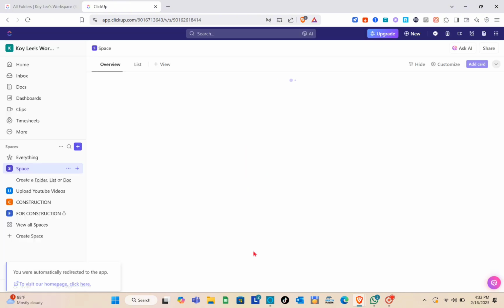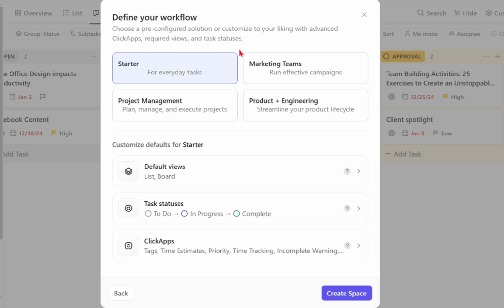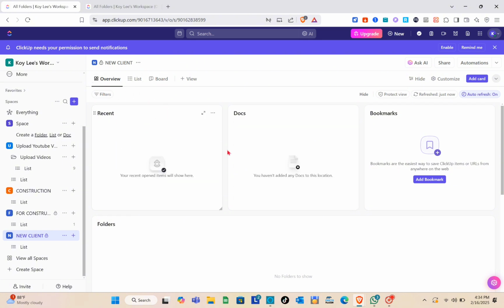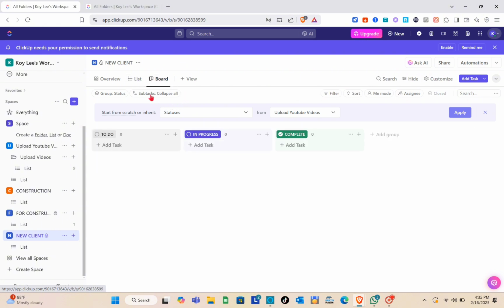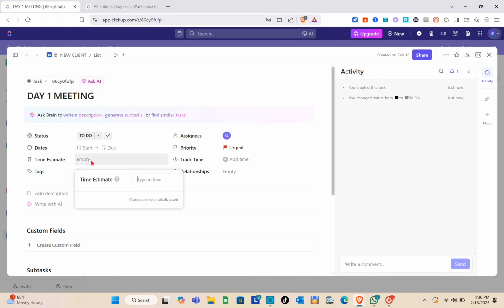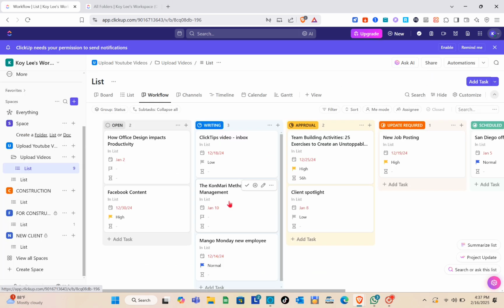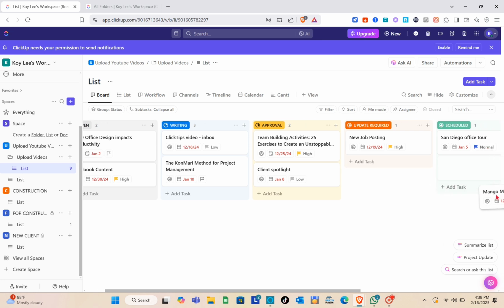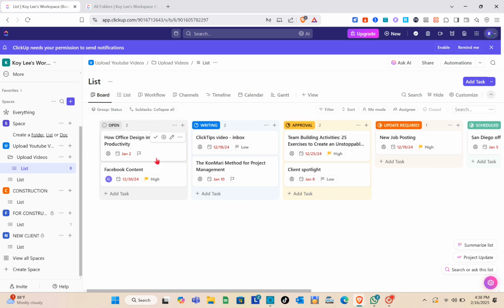How To Use Clickup For Client Management (Best Method)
Learn the best method for using ClickUp for client management in this video tutorial. Streamline your workflow and increase productivity with these tips!